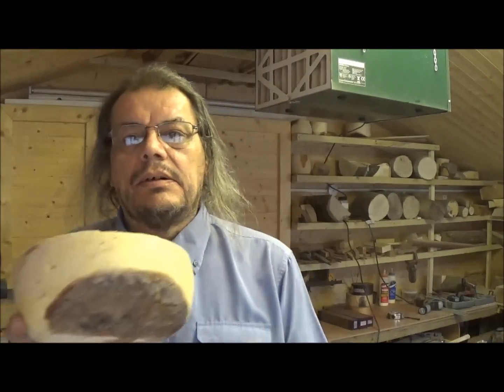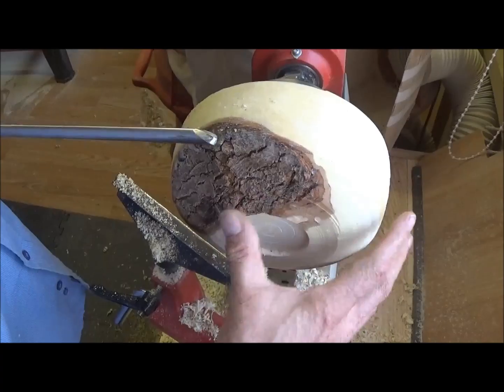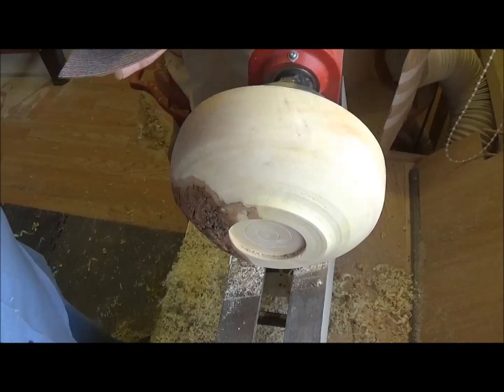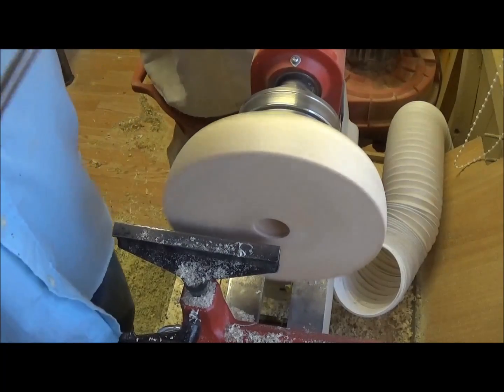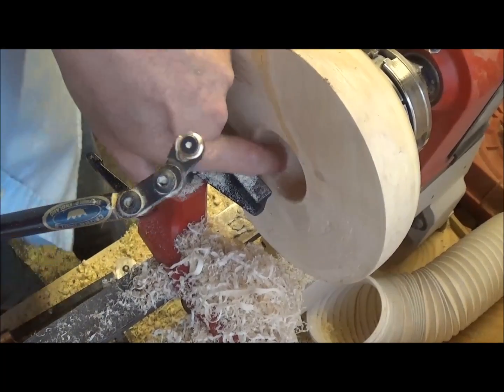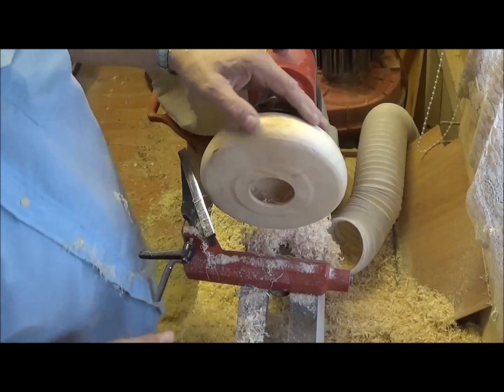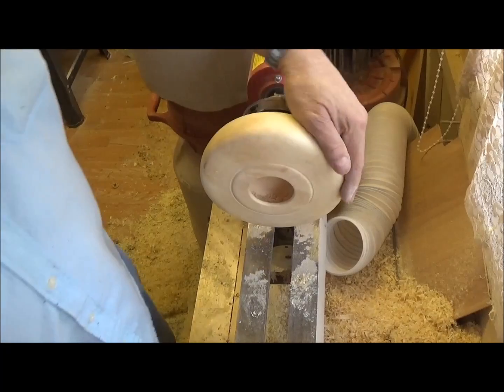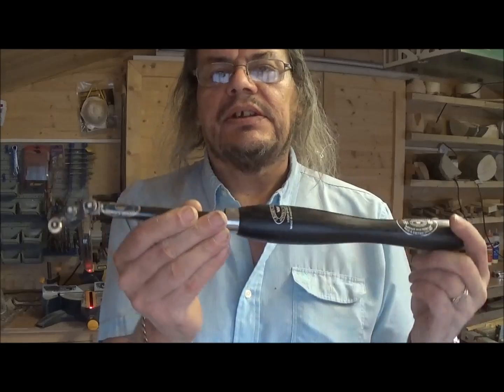Woodturning at 54a. #25 A thingy,or bowl,or vessel.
I don't mind "thumbs down",but at least have the decency to let me know why,otherwise it's a pretty useless exercise by someone who's gutless. Thankyou.